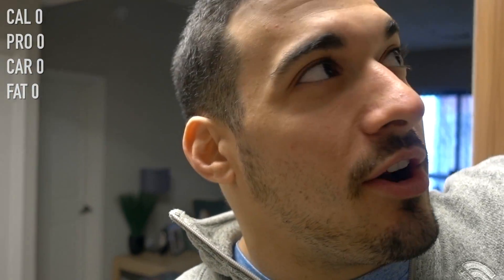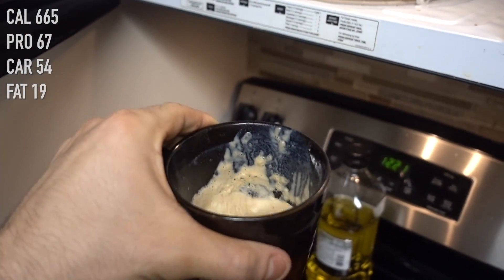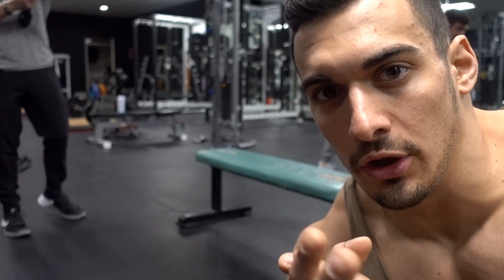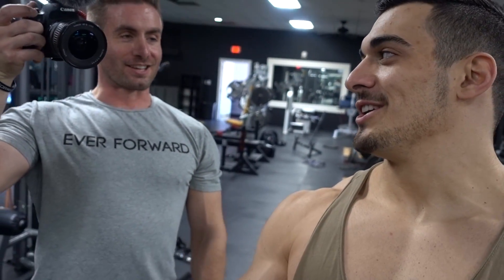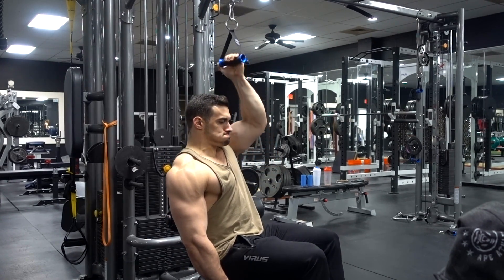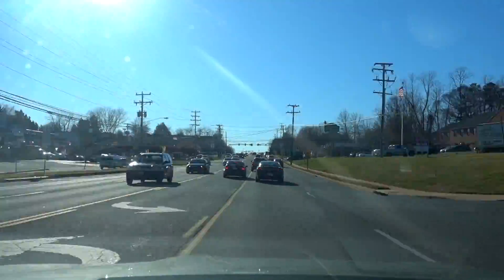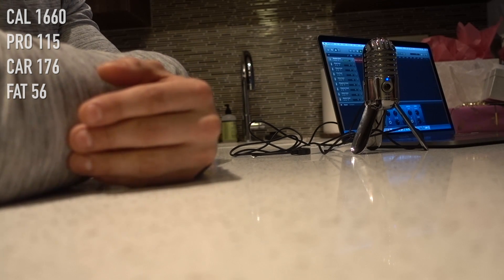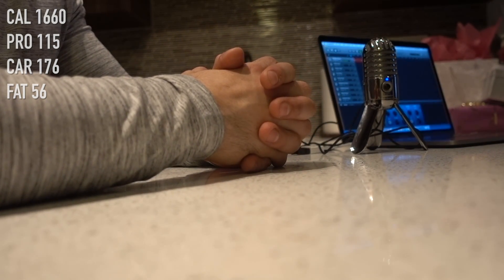BRO DAY 👬 w/ Chase Chewning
CAMERA: Sony RX100 Mark V

FULL WORKOUT:

1. Deadlifts - 2 warm-up sets @ 135lbs, 1 warm-up set @ 225lbs, 1 warm-up set @ 315lbs. WORKING SETS: 4 sets of 10 @ 365lbs

2. Pull-Ups - 3 sets of 12

3. Lat Pull-down - 4 sets of 10-12 reps. First set is a drop set.

4. Dumbbell Rows - 4 sets total. First two sets are heavier weight (10 reps). Last two sets are lighter weight w/ fat gripz (10 reps)

5. Isolated Lateral Pull-down - 4 sets of 10-12 reps

6. Hammer Curls - 4 sets of 6-8 reps